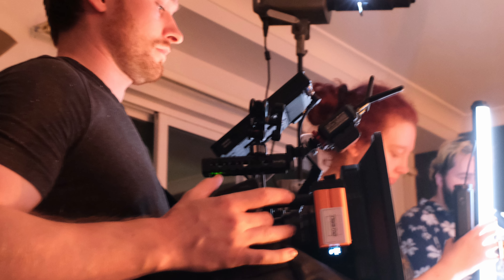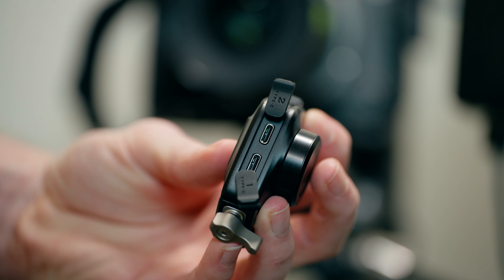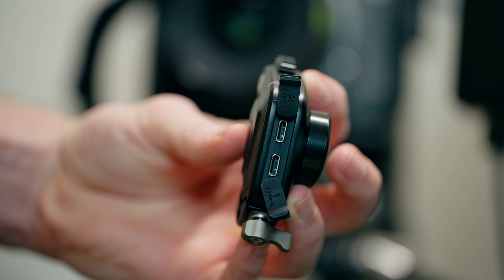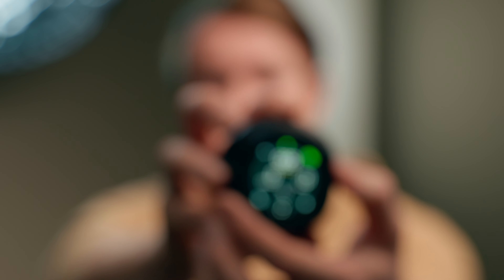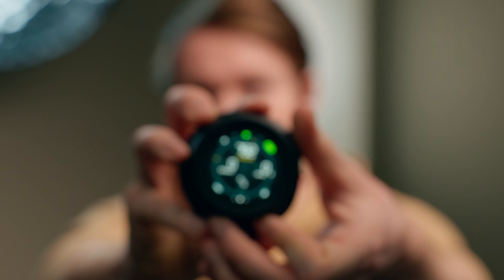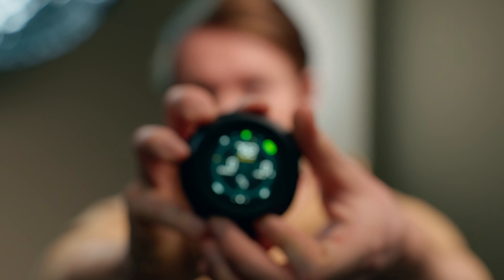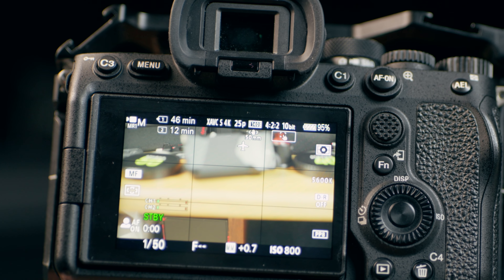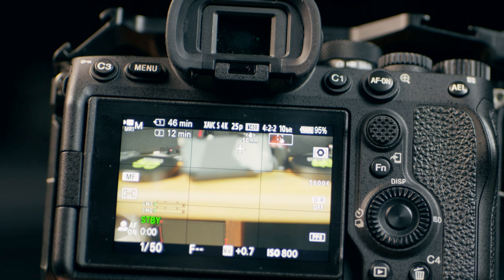Tilta Nucleus Nano II and the Problems it Solves